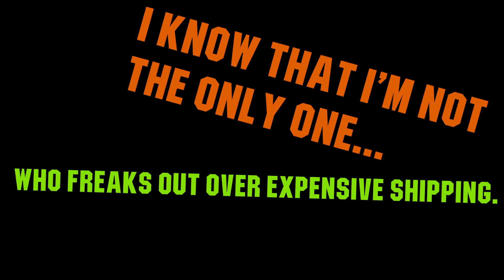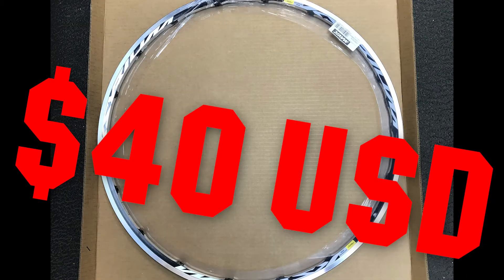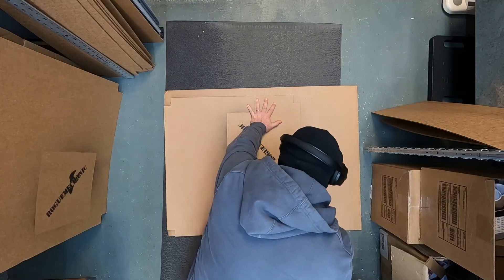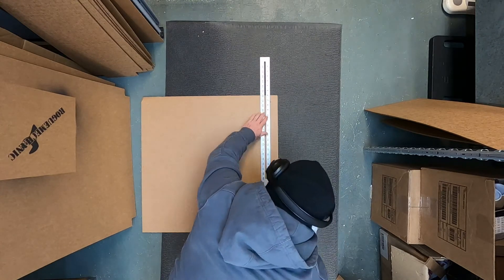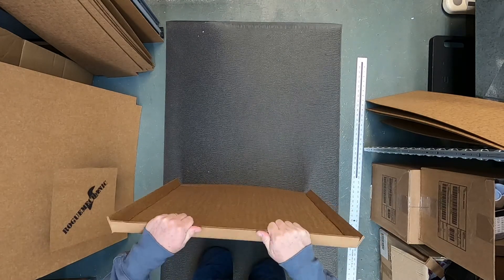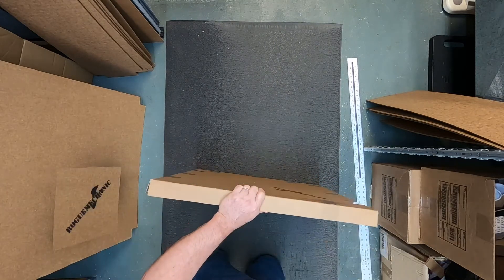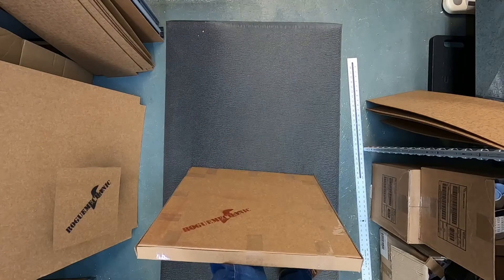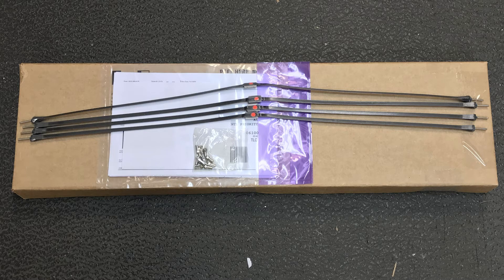RogueMechanic Making Boxes for What?!?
It's really expensive to ship orders internationally using a reliable company, let alone shipping larger items such as bicycle rims.  Since I sell a substantial number of Mavic rims outside of the US, I take it upon myself to research the most cost-effective way to do it.  Since all international shipments using FedEx and UPS are laser scanned for dimensions, I have found it very problematic and costly to use boxes normally stocked by suppliers because they are too big.  So I make my own boxes to keep the shipping costs down to a minimum.  So here's a bike mechanic making boxes.  RogueMechanic cares!